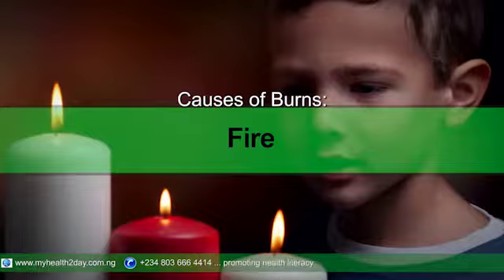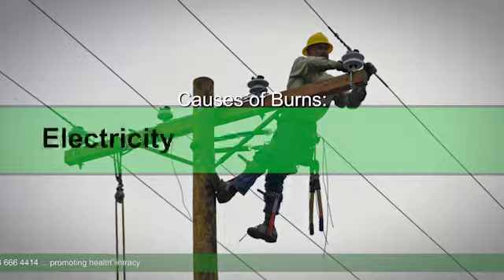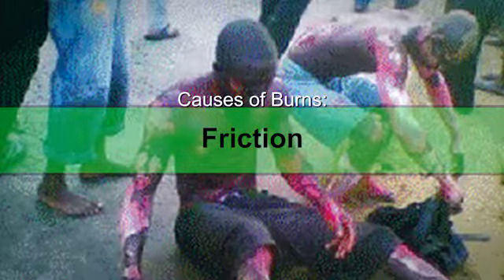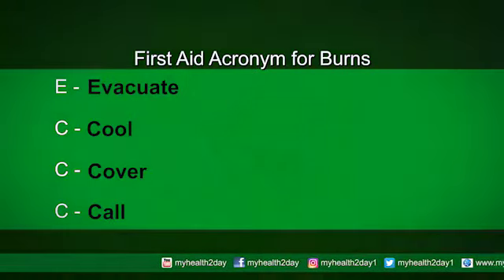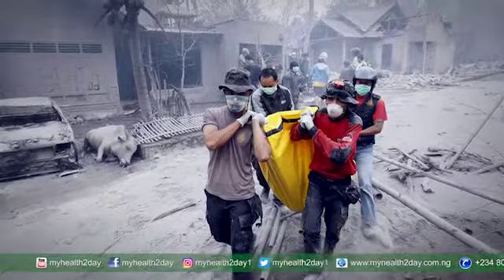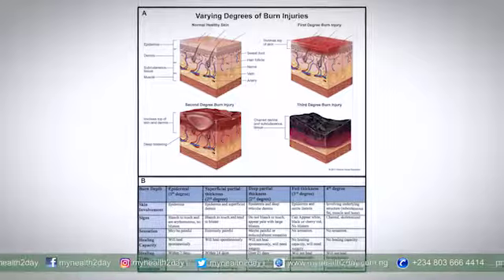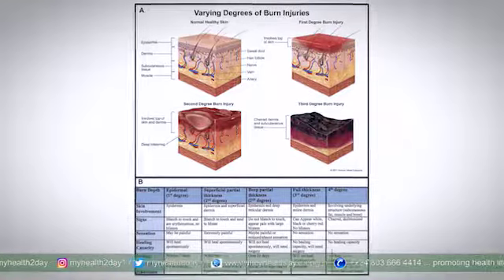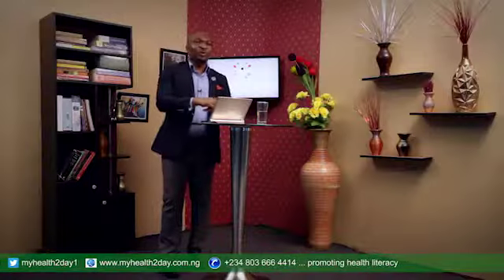burns pt 1